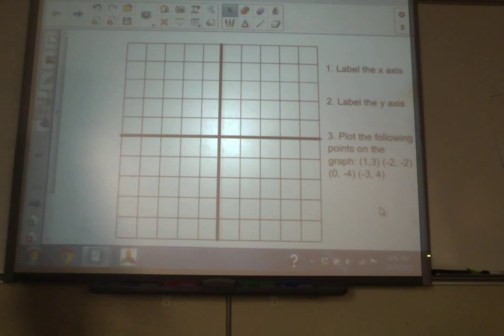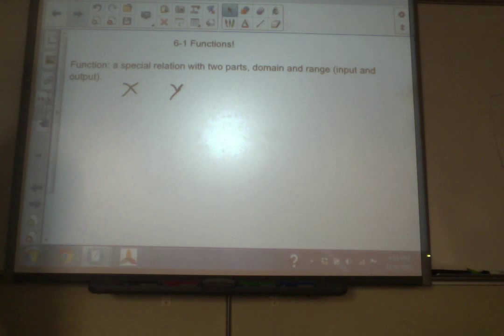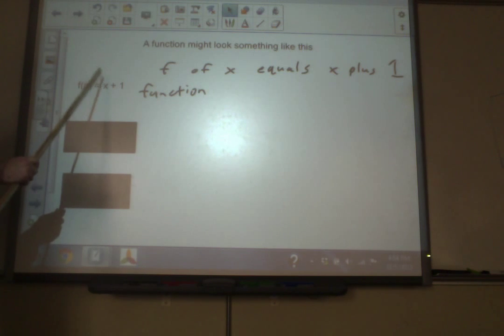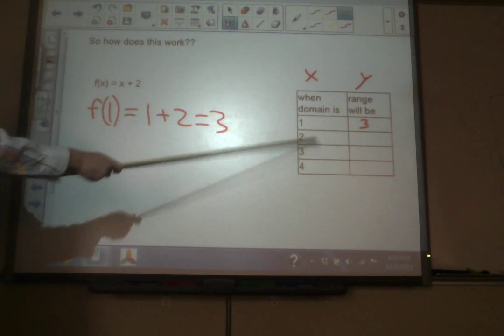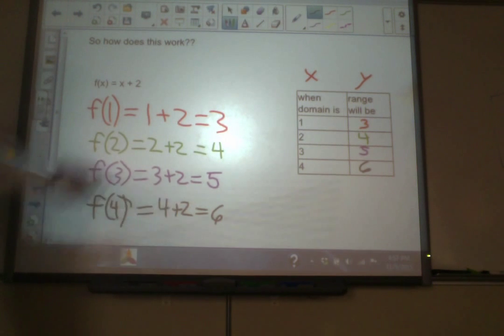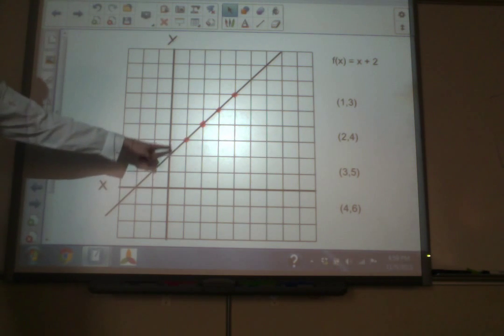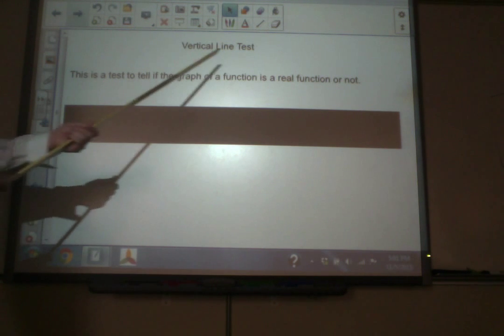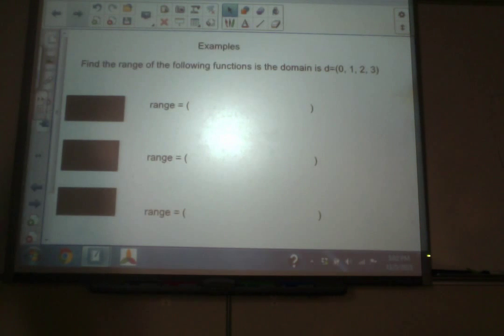Intro to Functions